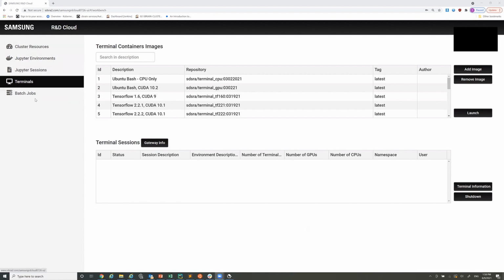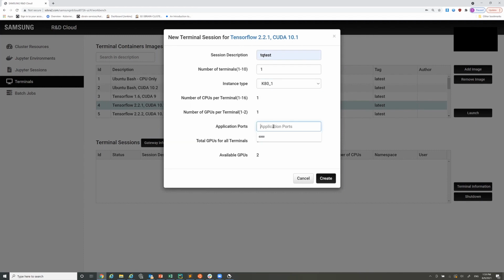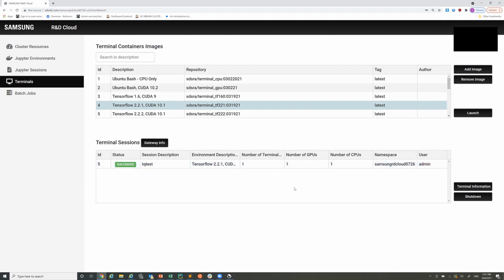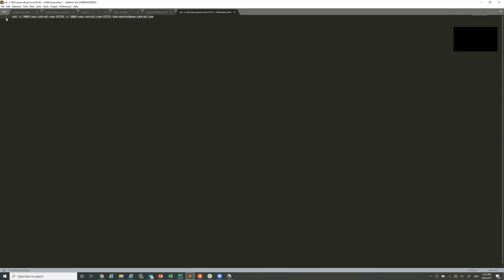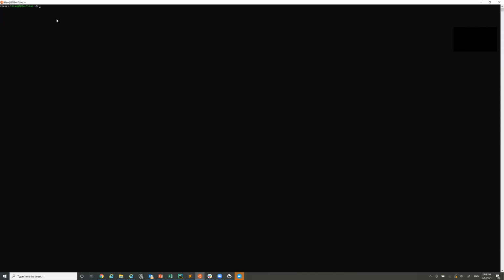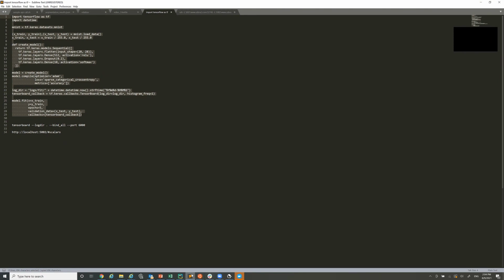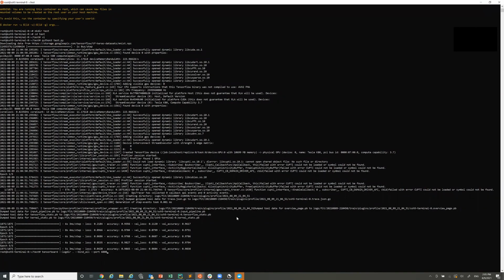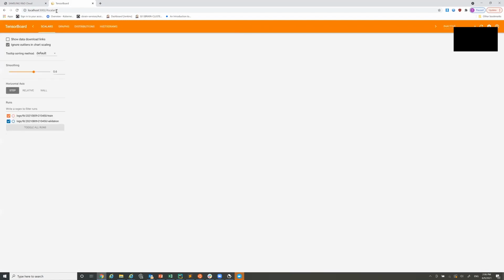AI Cloud Tutorial 4: Using Terminals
This video demonstrates the terminal session. You will learn how to create a terminal session, access it, train an AI model on it, and access the tensorboard on it.